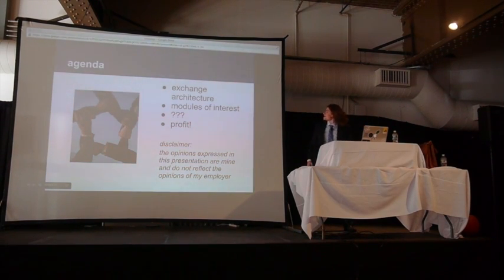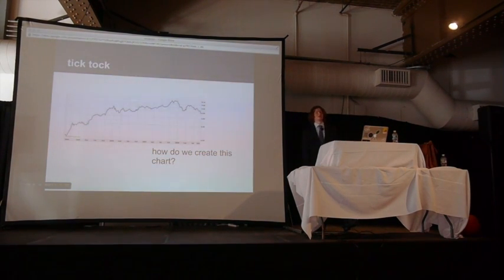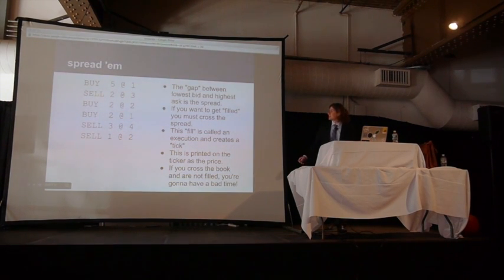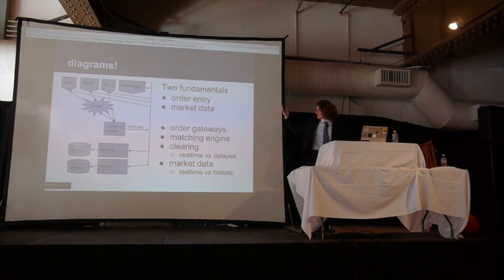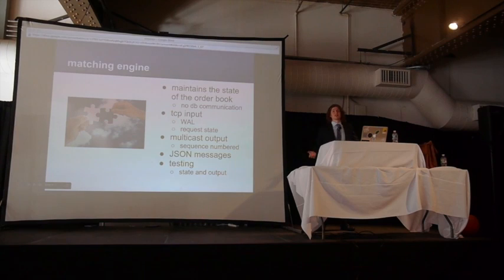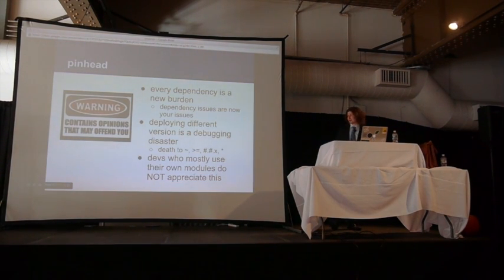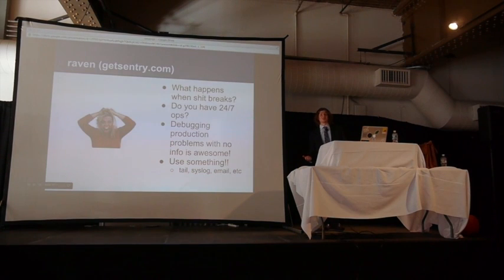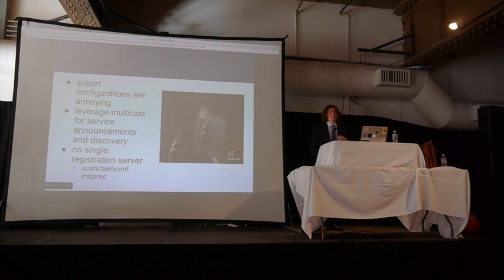Empire.js - Roman Shtylman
Roman Shtylman speaking at Empire.js 2012 in New York!
Located in the Altman building.

Shot & Edited by John Akin